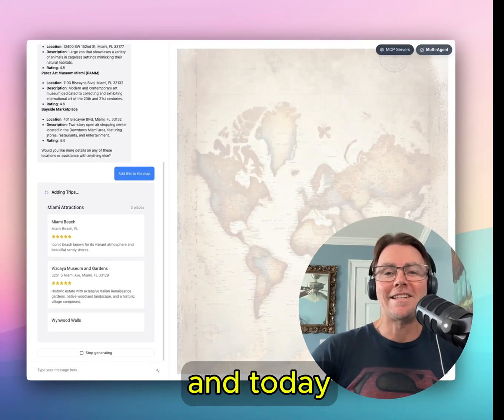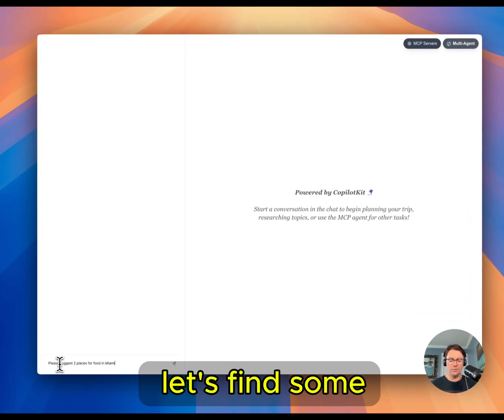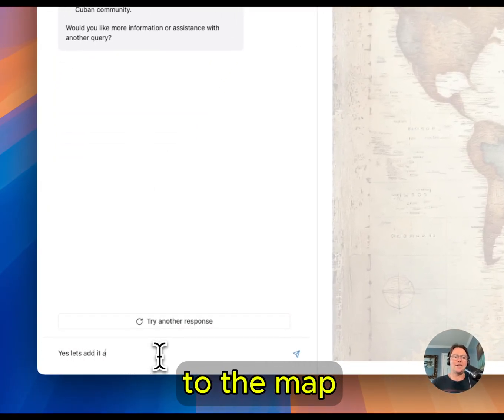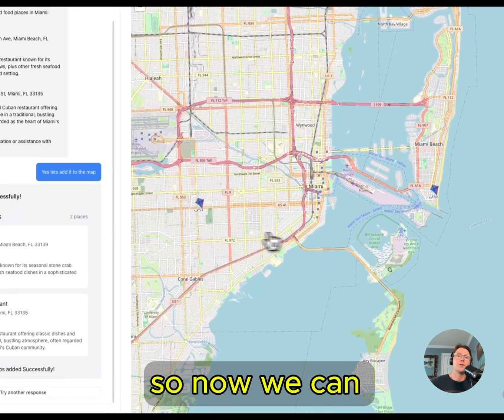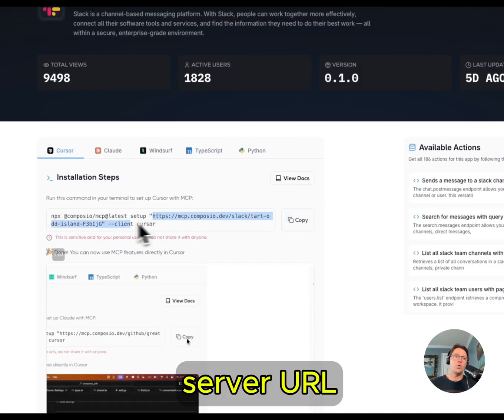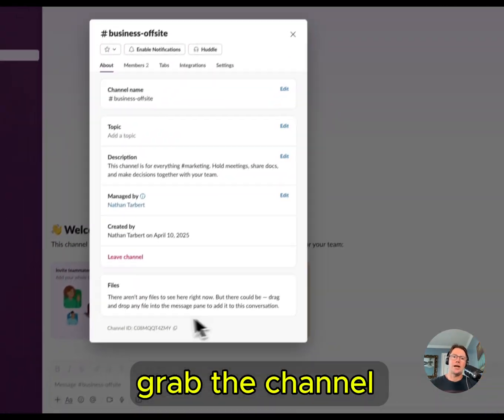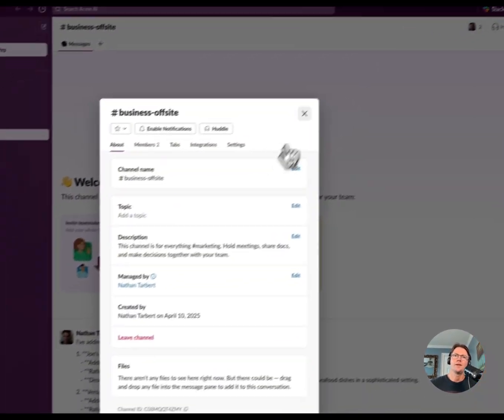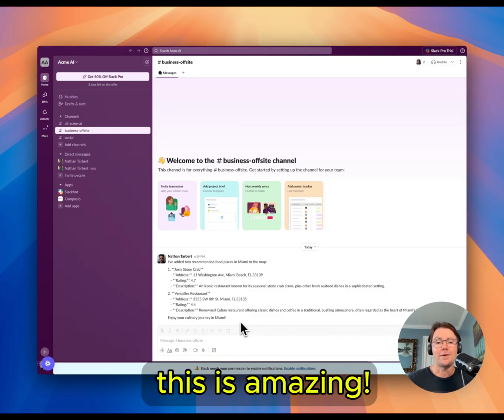How To Use a CopilotKit MCP Client with Multiple LangGraph Agents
Run multiple LangGraph agents to figure out a travel plan, and then use an MCP client to connect to Slack so that all of your research and data stays within one interface.

(What is not shown in this demo)
Applications such as Slack require authentication so the first time you make the connection via MCP, you will be prompted to authenticate.